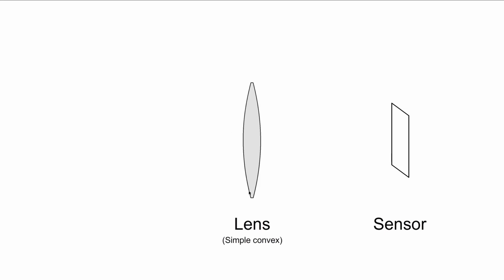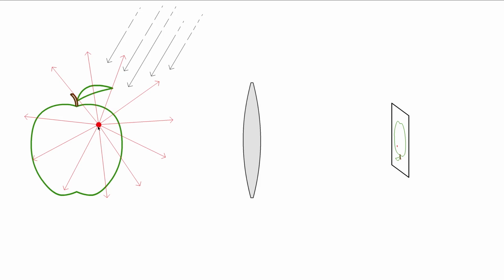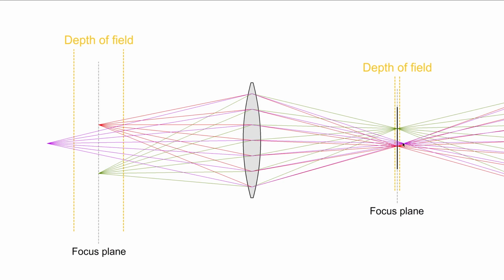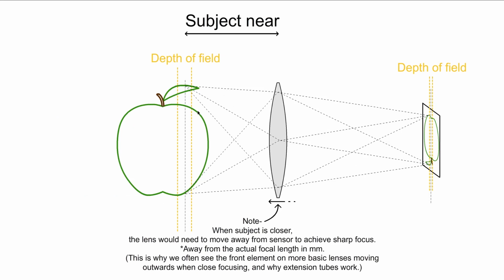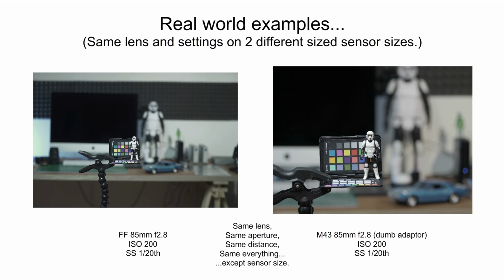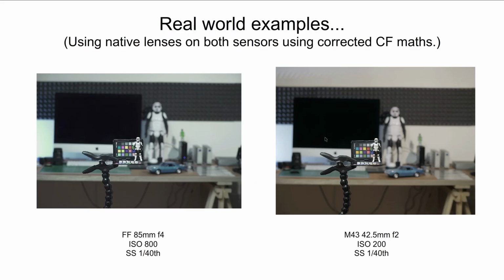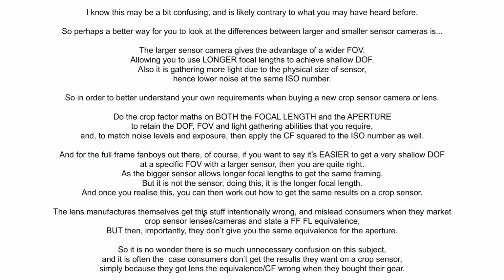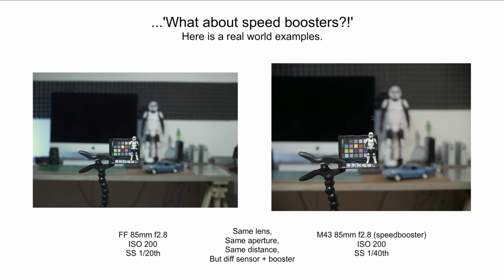Depth of field and crop factor misconceptions.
There is still a lot of incorrect information out there about -
-Crop sensor vs full frame cameras
-Speedboosters
-Light refraction

And it seems many people who profess to know all about their camera gear, don't actually fully know some of the basics regarding-
-Aperture
-Focal length
-The focus plane
-Crop factor
-The Circle of confusion
-ISO
-Image noise

So I decided to talk about all of the above, and I drew some simple illustrations for you, and also took a few photos to help show what is actually happening to the light as it travels through our cameras lens.

I really hope this video is useful.

In addition. here is a download zip of the out of camera photos from full frame and M43 once the CF equivalence is done correctly.